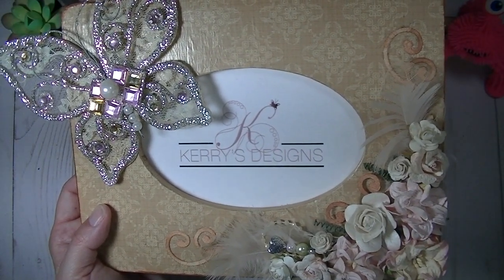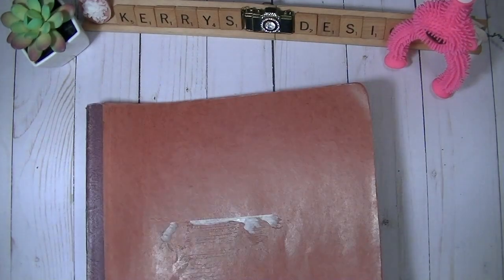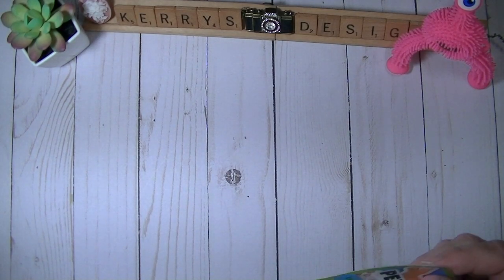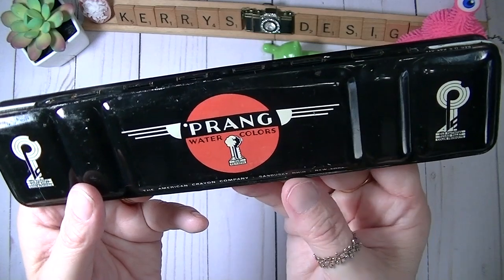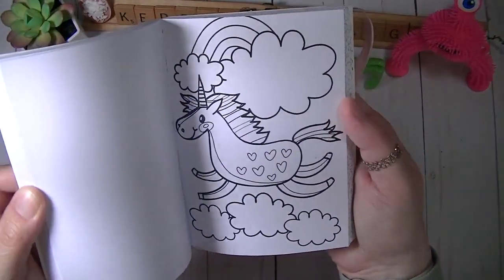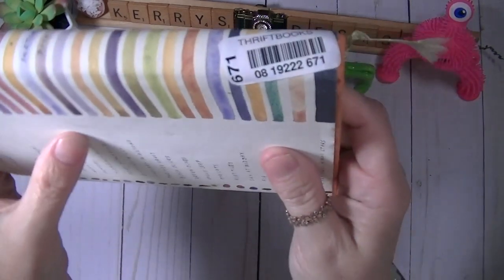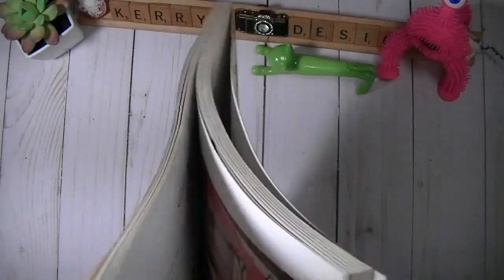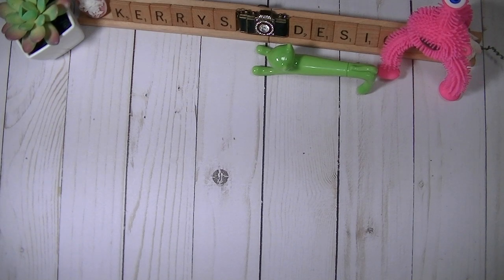Easter Bunny Haul | Planner Items | New Books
Here is what the Easter Bunny brought me, and some books I ordered.